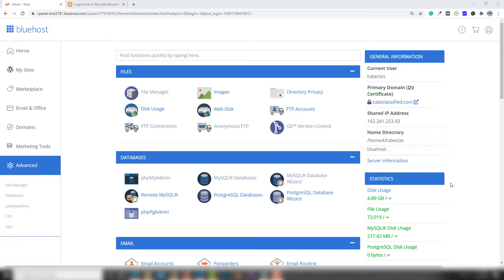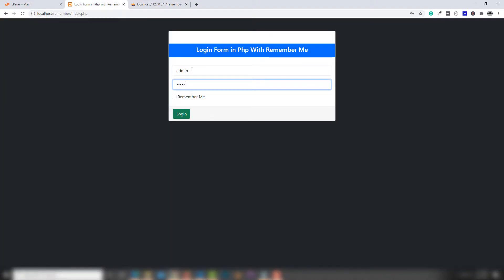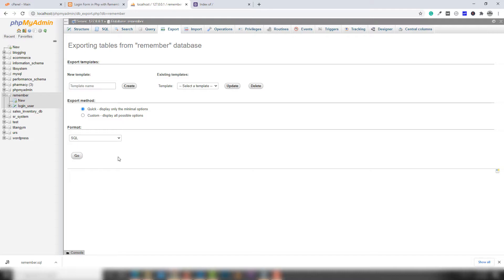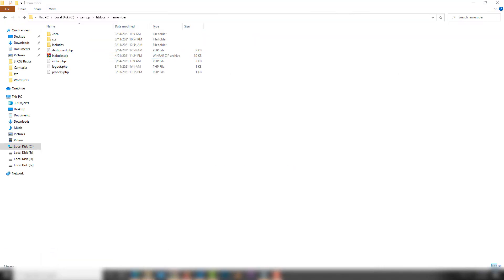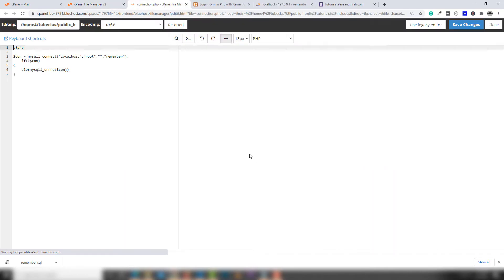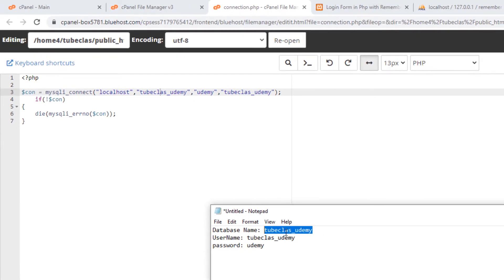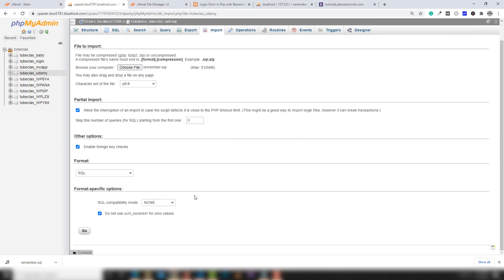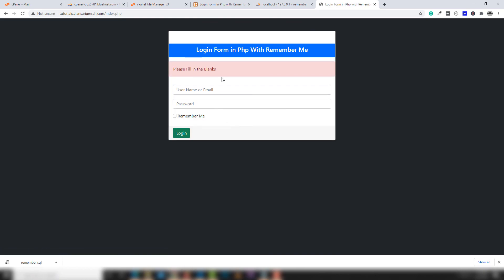Cpanel Tutorial For Beginners | Upload Php Website on Cpanel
Cpanel Tutorial | Upload Php Website on Cpanel

In this video tutorial we will learn Upload Php Website on Cpanel. During the video tutorial, I used Bluehost Hosting.